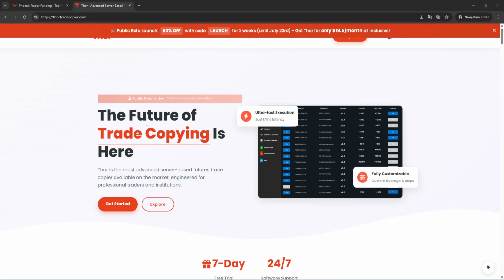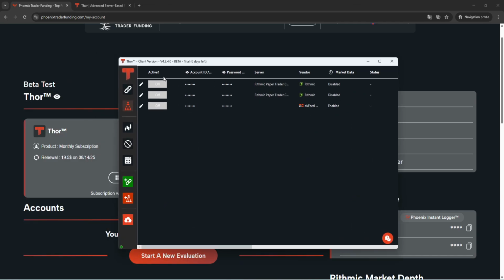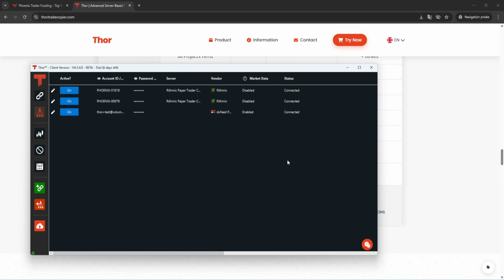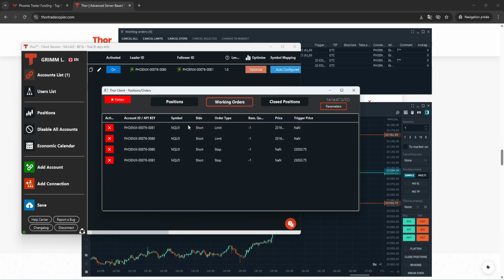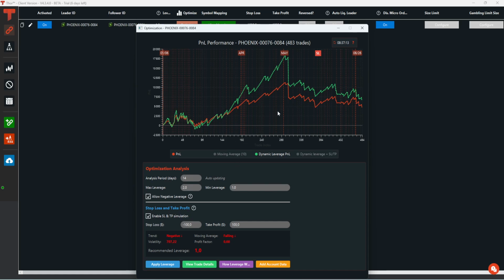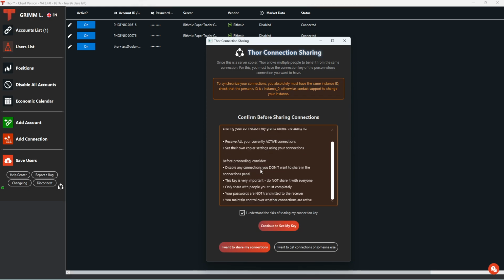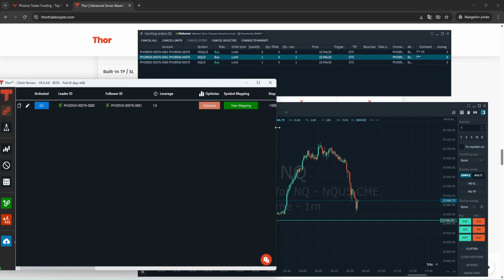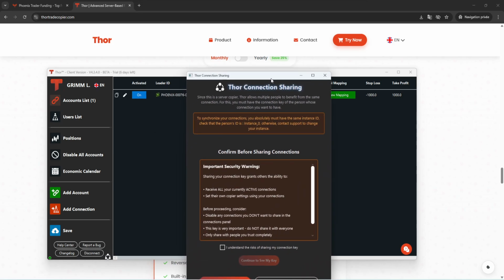Thor is LIVE - Full Replay of the Launch Event & Live Demo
to get all the infos

Happy Trading